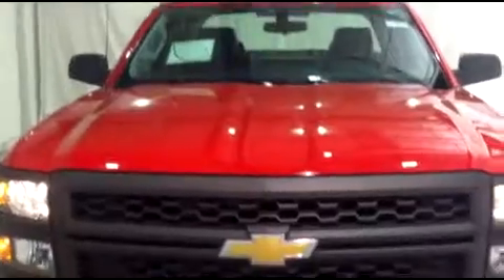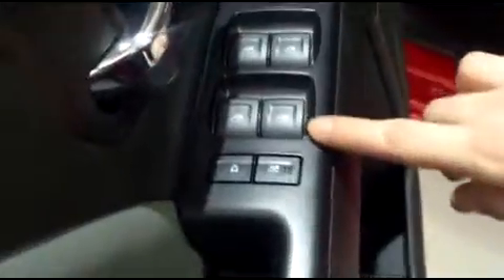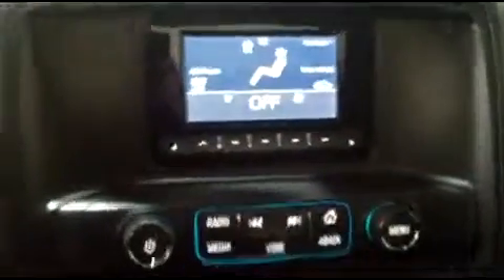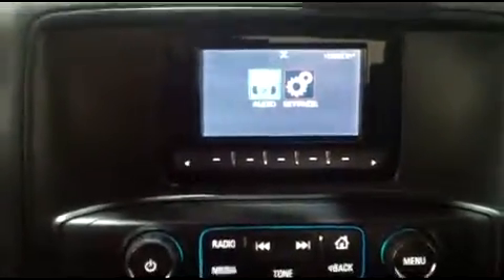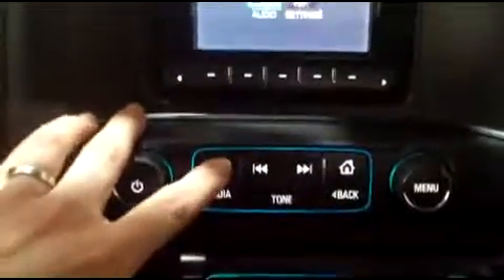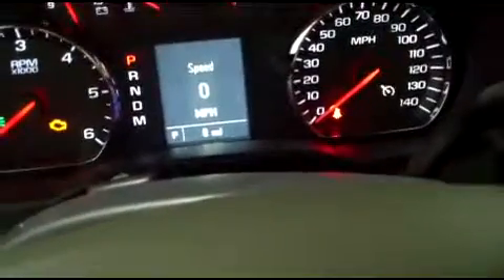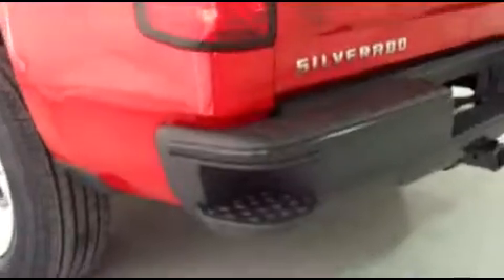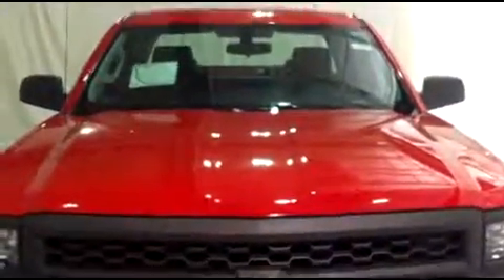Chevrolet Silverado 1500 2886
Array